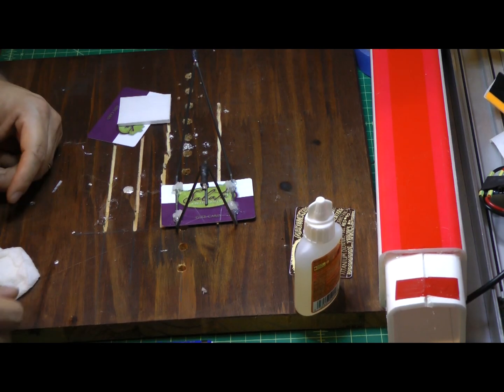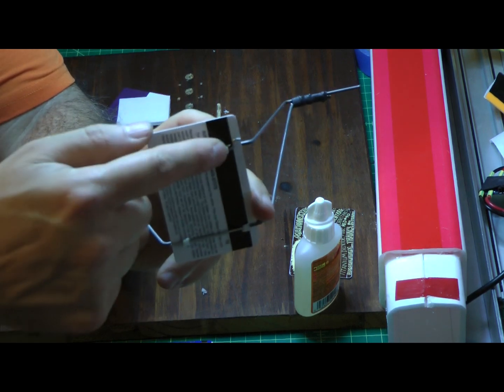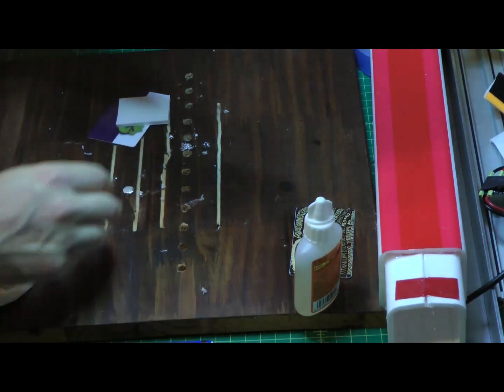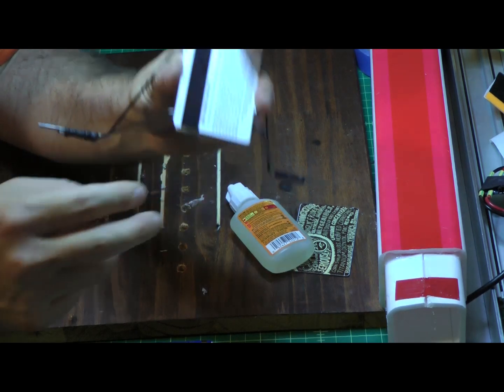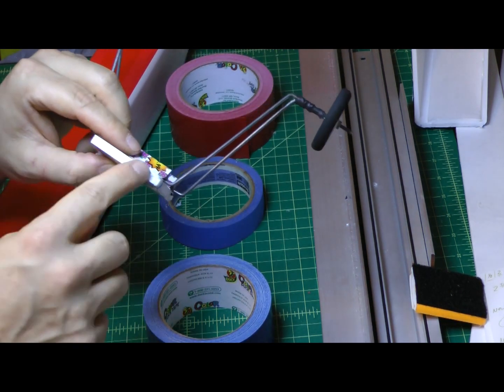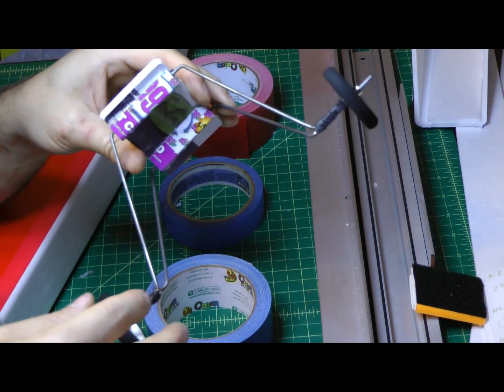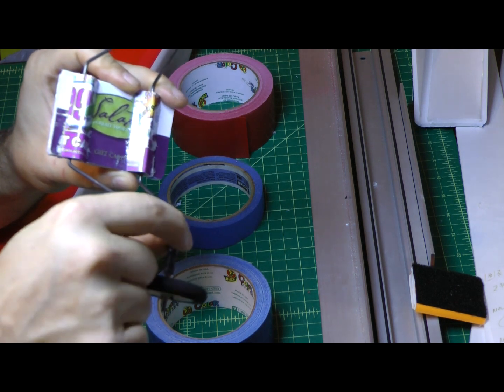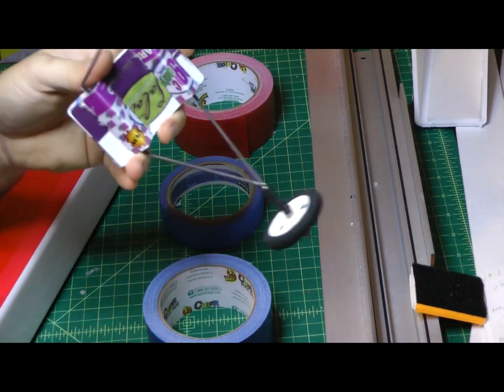Simple Landing Gear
Easy built landing gear to attach to RC airplane.

This is the Music wire I used

Approximate weight as constructed: 58 grams.